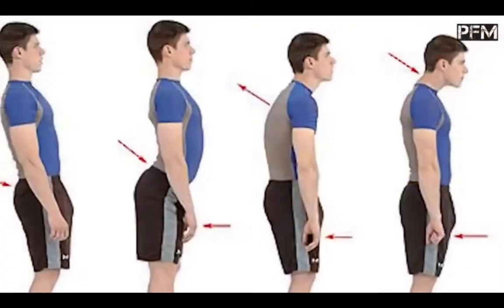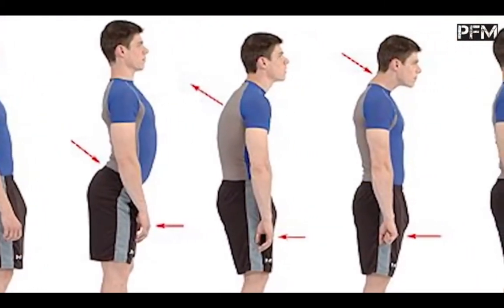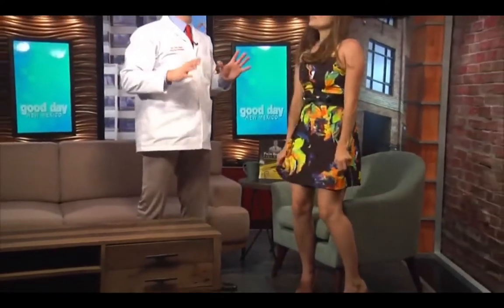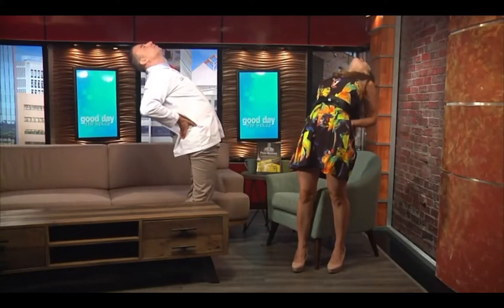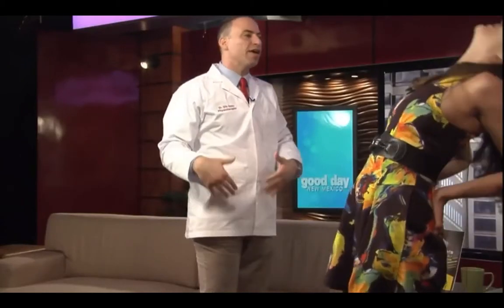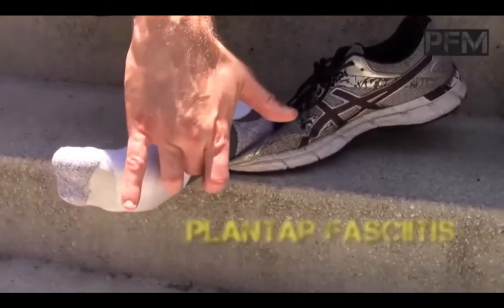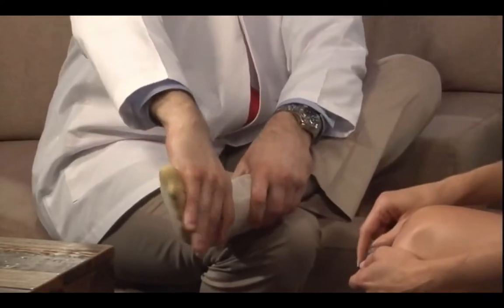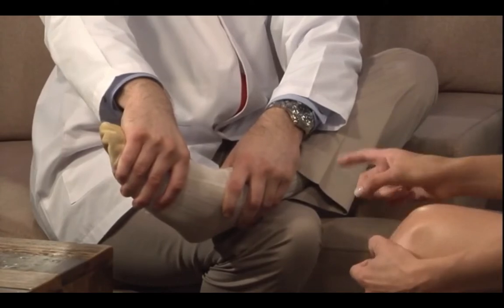Good Day New Mexico Awesome Stretches